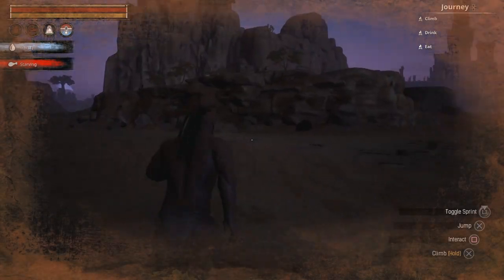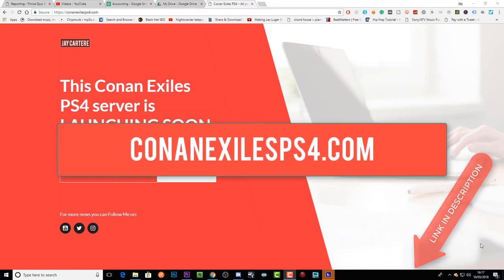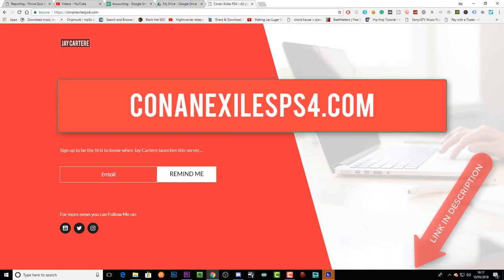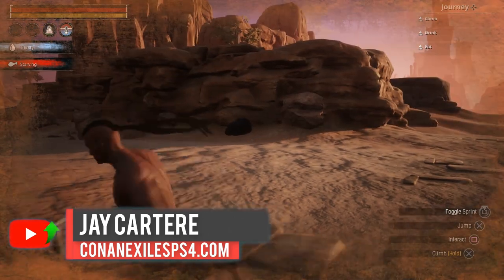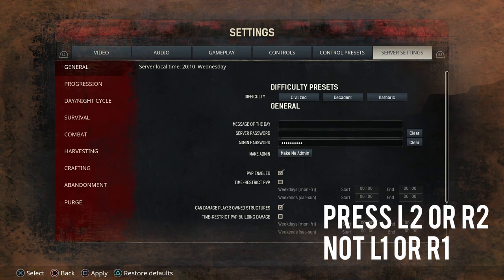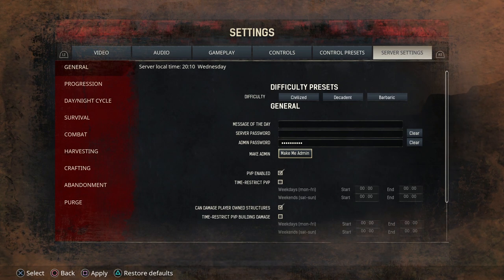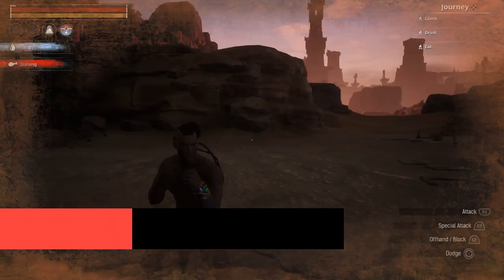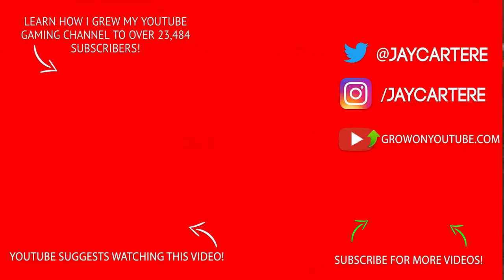HOW TO SET YOURSELF AS ADMIN IN CONAN EXILES PS4 - CONAN EXILES PS4 ADMIN COMMAND TUTORIAL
Learn HOW TO SET YOURSELF AS ADMIN in this CONAN EXILES PS4 ADMIN COMMAND TUTORIAL. In this video I'll be showing you  HOW TO SET YOURSELF AS ADMIN of your singleplayer world/server in Conan Exiles on the PS4. If you want to know how to use admin commands/cheats in Conan Exiles for  then this Conan Exiles PS4 Admin Command Tutorial will show you how!

Grow Your Fanbase And Business With These Tools!